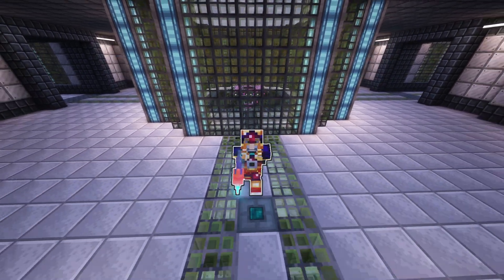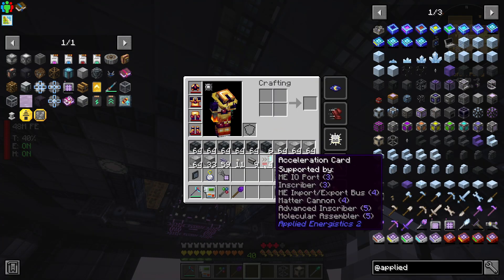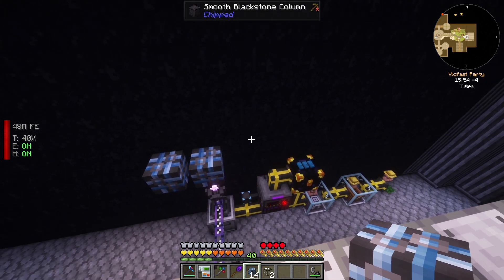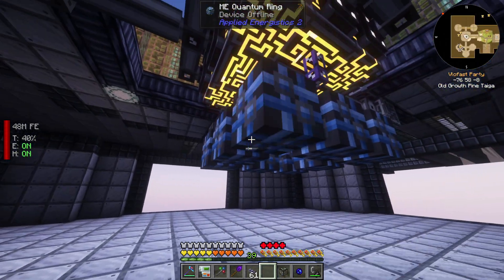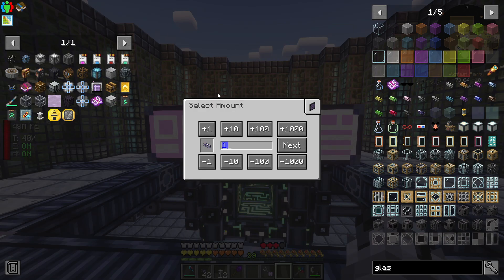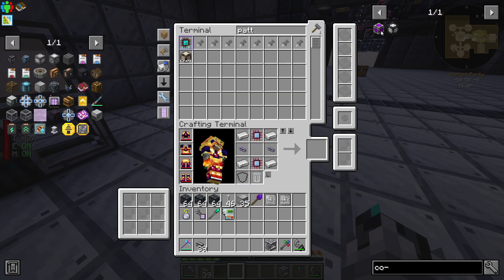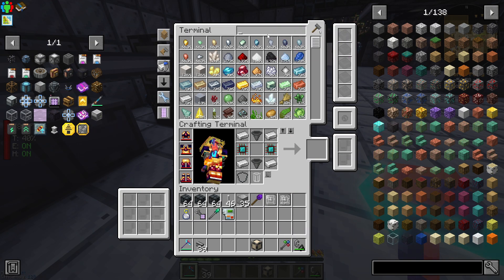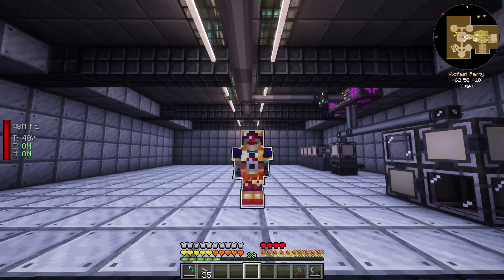AE2 Autocrafting , Quantum Ring - FTB Skies